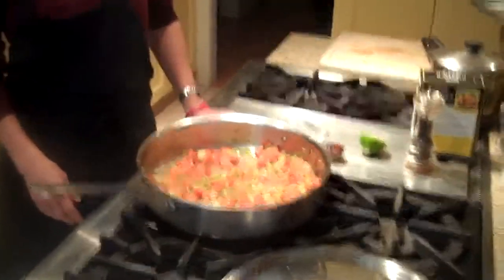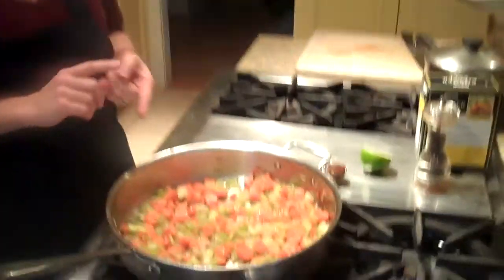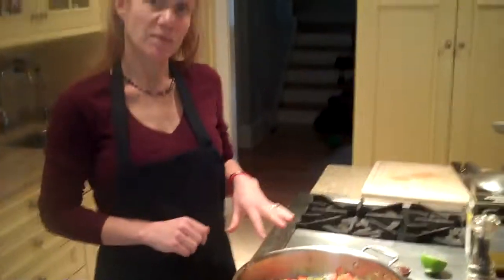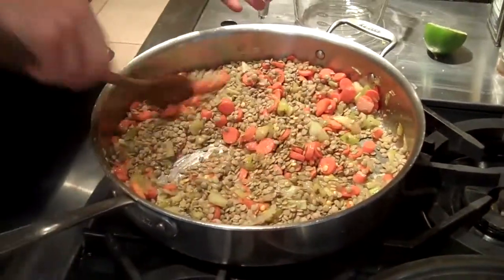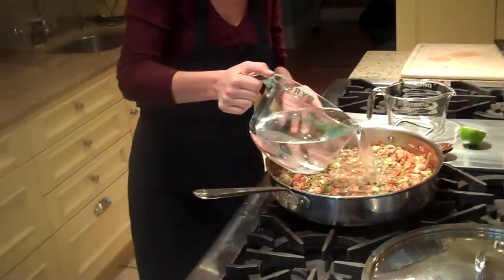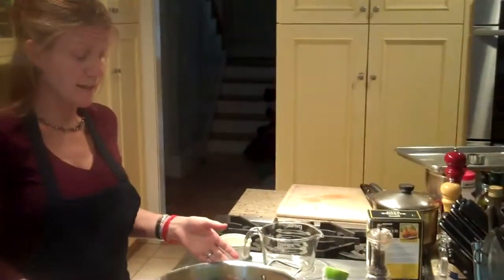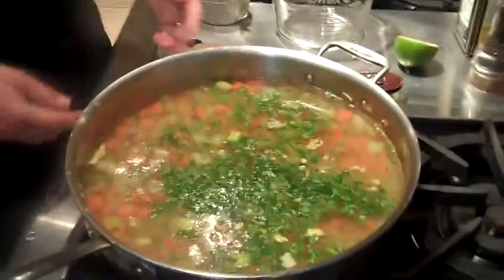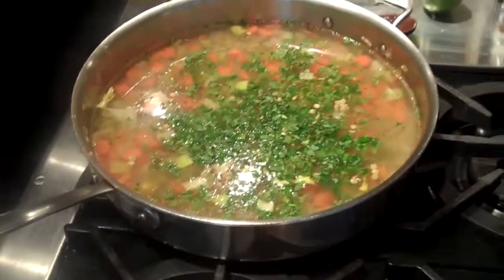21 Day Cleanse-Day 6